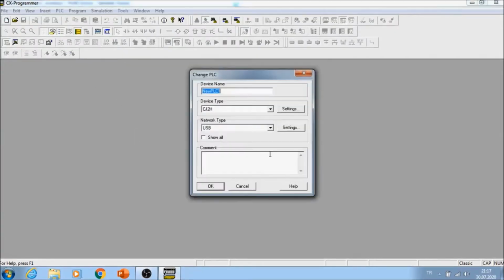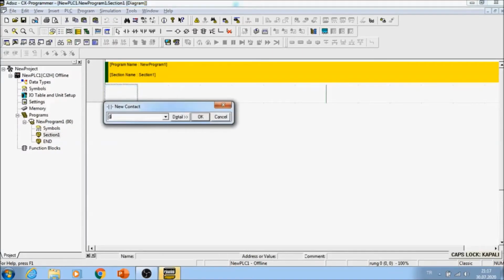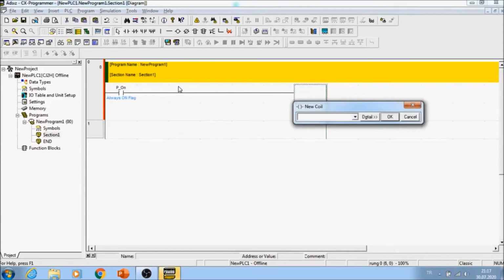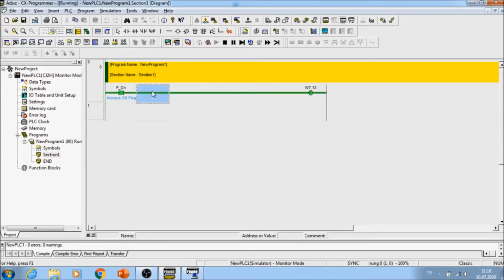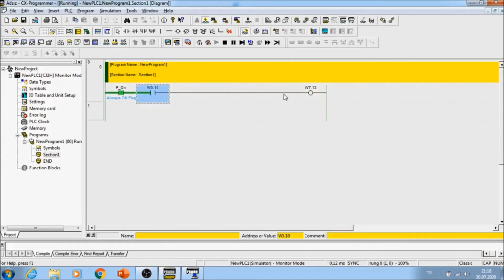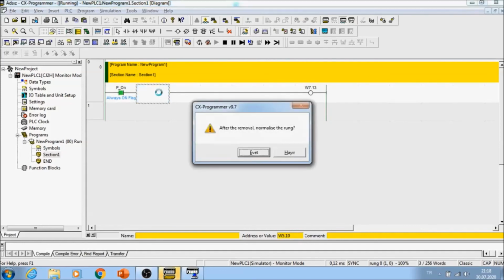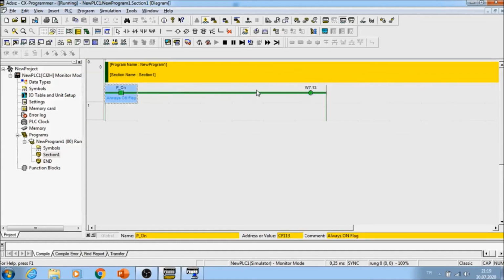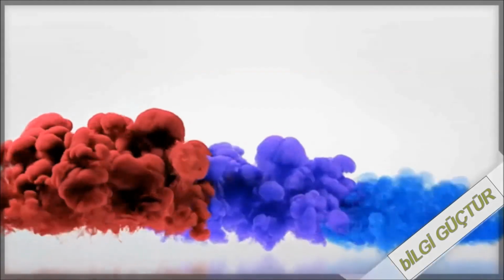Learn Omron Plc Programming in Udemy with Derstagram - How to Do Online Edit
Dear All ;
You can learn How to do an online edit in cx-programmer with this tutorial.
Also,
You can reach Omron Plc Programming Basics- All In One Course with this tutorial.
Also in video , I showed that how to register with lowest price or how to reach coupons

You can learn CX-One + Sysmac Studio softwares and plc programming techniques also professional plc programming within just one course.

Have a good work !
If you need any question or feedback , you can contact with me

Br
Mustafa

First part of this course includes CX-One and second part includes Sysmac Studio.

In this course, which we started from the basic and  you will be able to write code as professionally PLC programming from zero to advanced.

As an automation engineer, this course, where I transfer the experiences we have received from the machines, will give you great experiences.

I will answer your questions that you do not understand at any time and will be ready to assist you in the programs and projects that you are working on it.

As a course instructor, I will be constantly updating and will continue to explain until I am sure that you can do omron plc programming professionally.

With this course , you are all going to learn ;

- Omron plc programming basics

- Use of CX-Programmer software

- Omron plc command structures

- Omron plc programming techniques

- Omron HMI basics

- CX-One structure

- Sysmac studio basics

- Sysmac family

- Motion control

- Advanced programming skills

And you will learn many topics supported by examples.

Omron plc is important for me because it is a very powerful and useful plc and we will constantly work to be the best course in this field.

Never stop following and learning from this course.